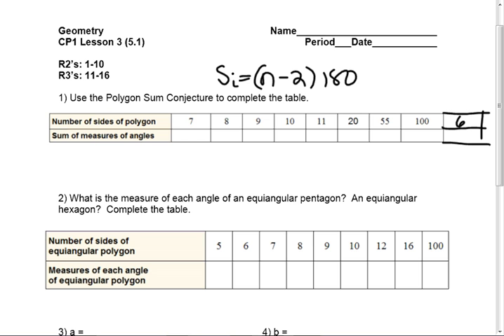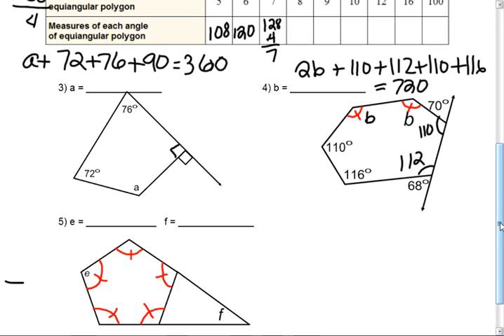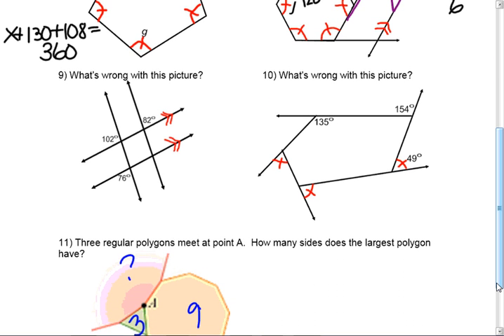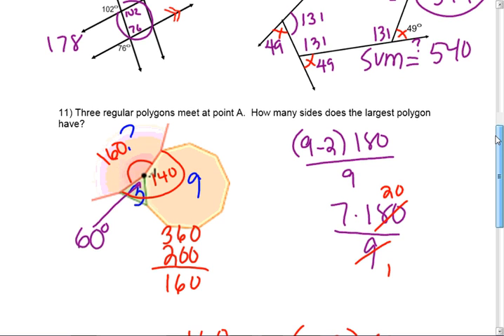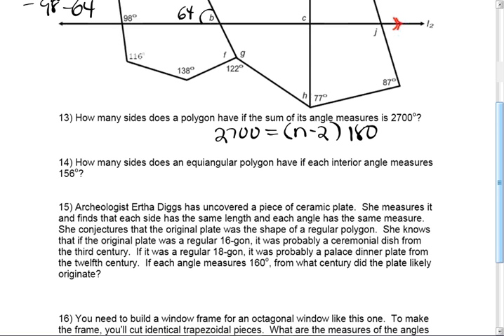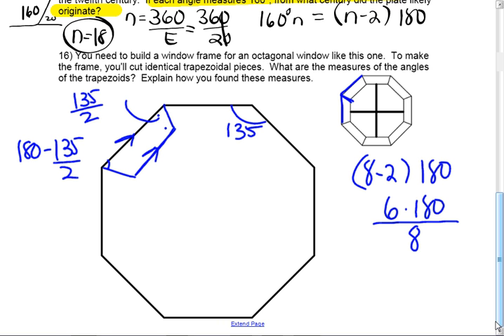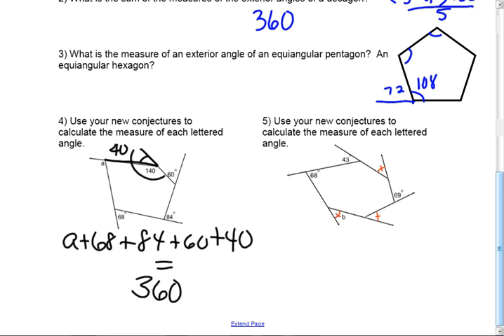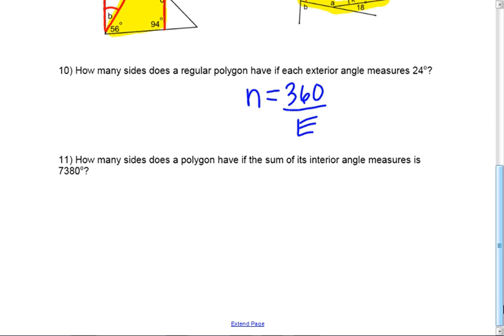CP1 Homework Lessons 3 and 4 Oct 10